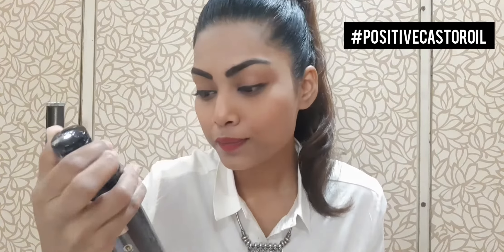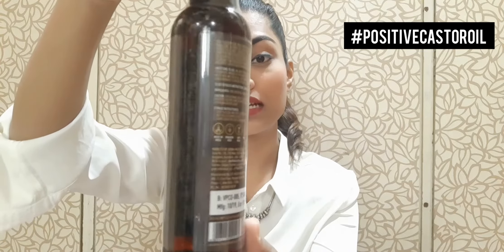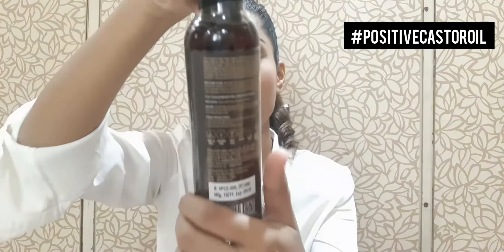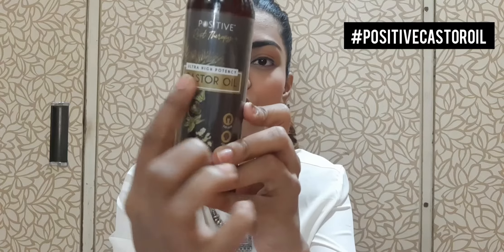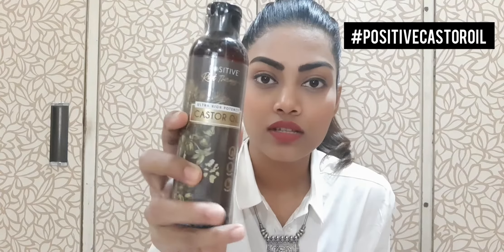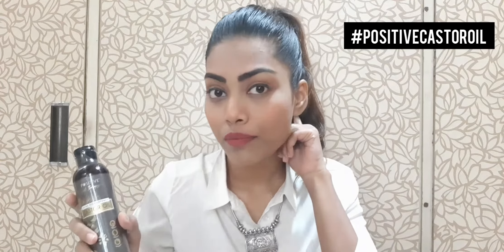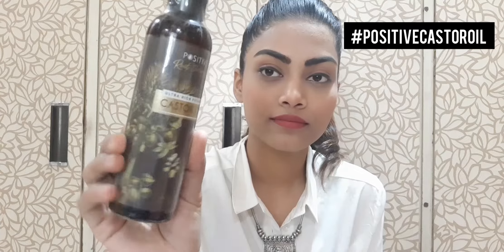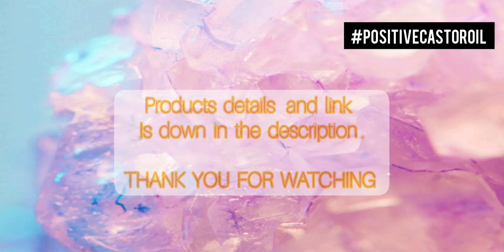POSITIVE CASTOR OIL REVIEW | BEST OIL FOR HAIR.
THIS POSITIVE CASTOR OIL HAS BEEN SENT TO ME,  AND I AM MAKING SURE TO GIVE YOU GUYS A HONEST REVIEW. I DID A DIY WITH THIS OIL ON MY EYEBROW.

*PLEASE DO NOT USE MY PICTURES / VIDEOS WITHOUT PERMISSION.